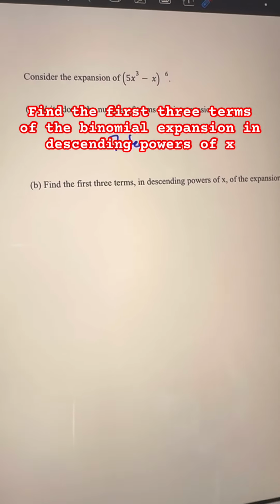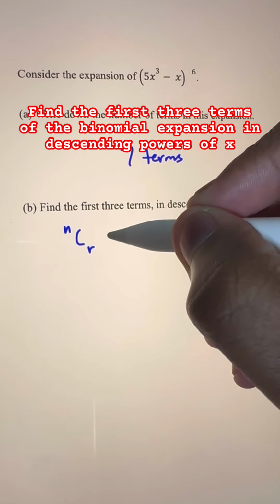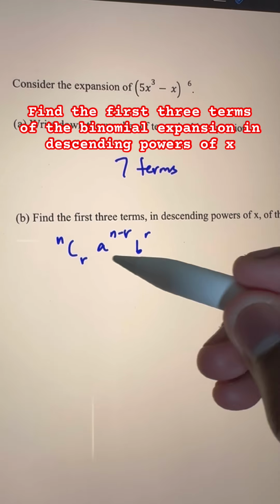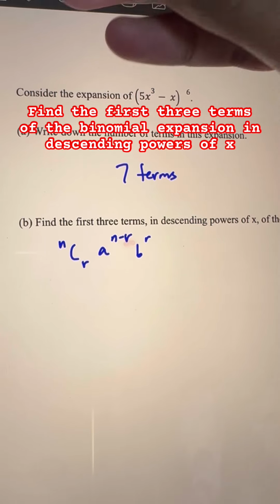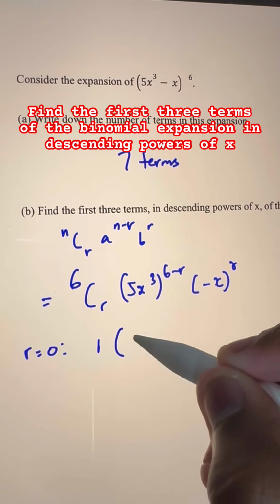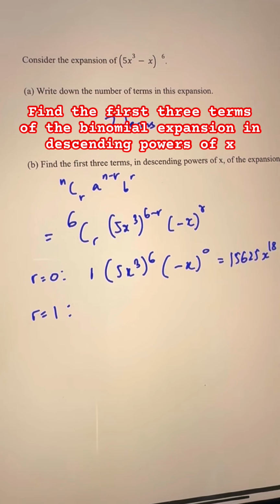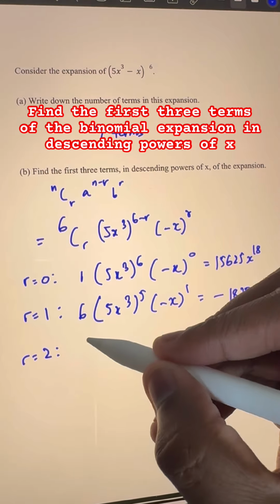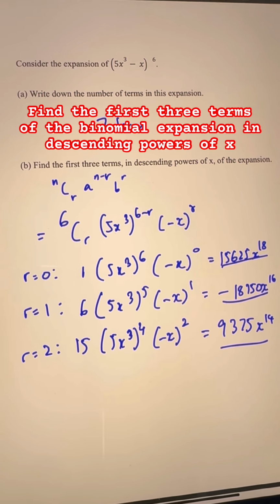Find the first three terms of the binomial expansion in descending powers of x | binomial theorem